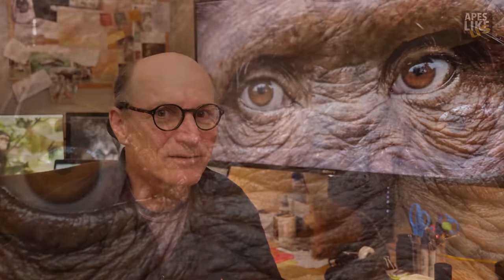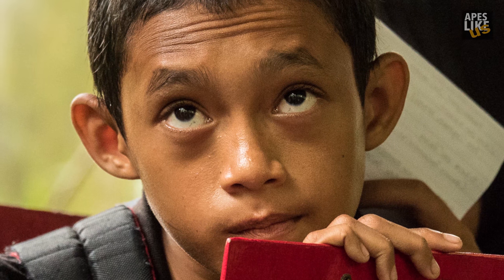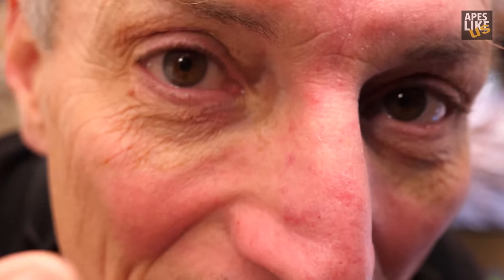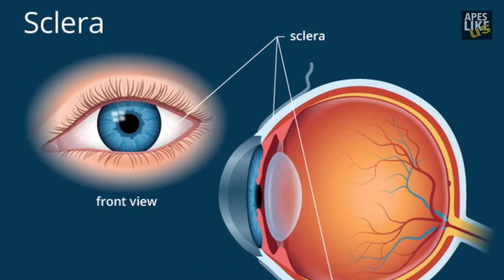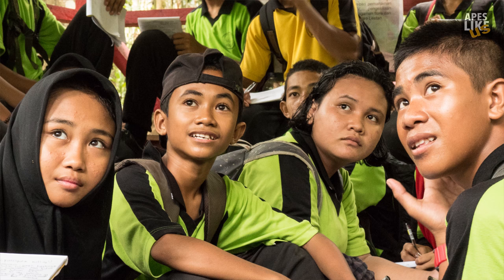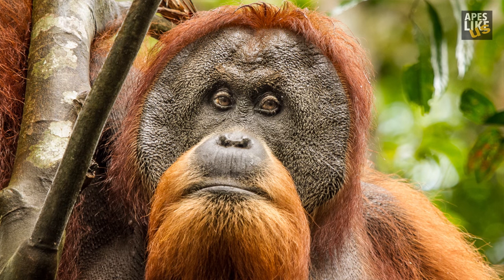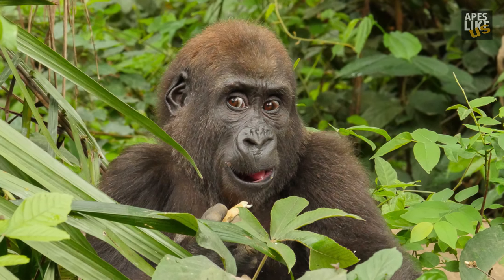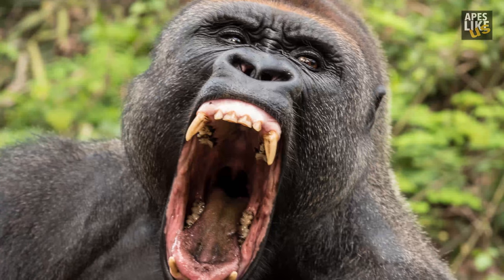Wildlife Wednesday: What's a Sclera?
NEW on Apes Like Us WildlifeWednesday - A weekly spontaneous look at what’s happening in the world of apes. This week, all about your Sclera and why you show more than any other great ape.

More About SCLERA
Gorilla with White Sclera :

Eye diagram courtesy:  AllAboutVision.com

Videography/Editing
Gerry Ellis

Apes Like Us is an educational project of nonprofit GLOBIO.
Copyright @GLOBIO 2020